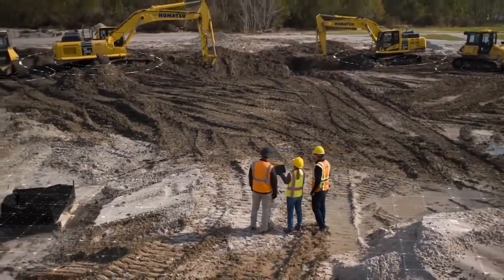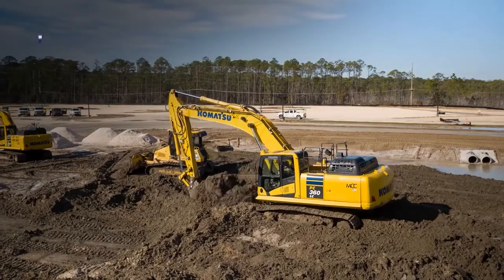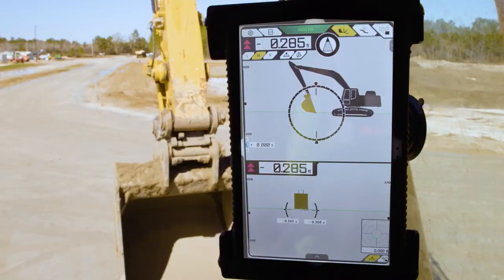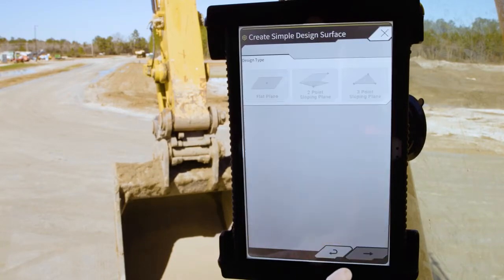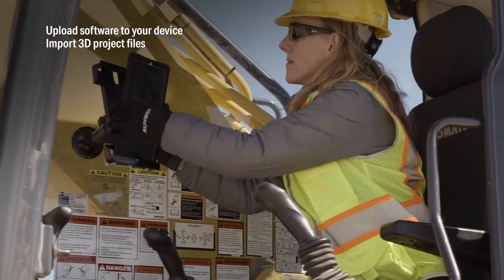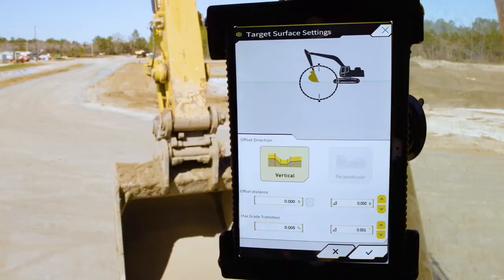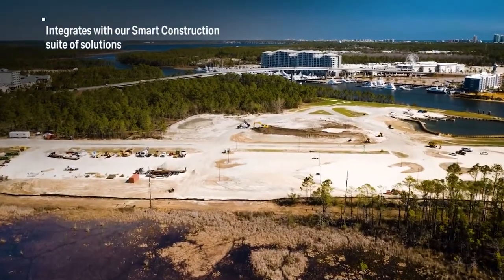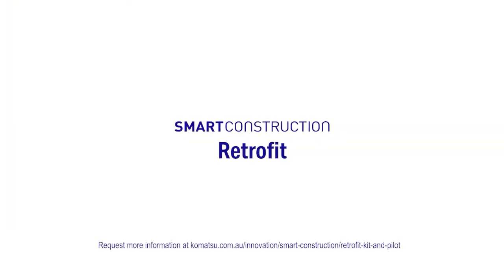Komatsu Smart Construction Retrofit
A retrofit kit provides ICT functionality to an existing hydraulic excavator. Being equipped with the Kit allows the use of the following functions, thus enabling machine of a conventional type to perform ICT construction.